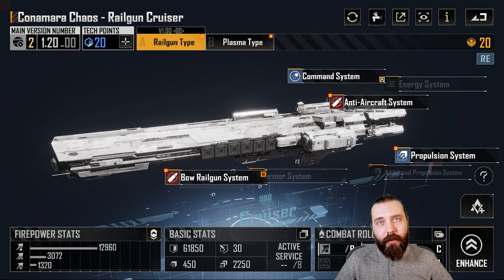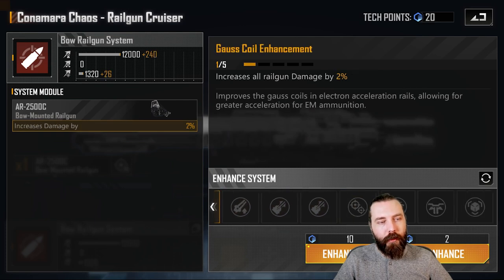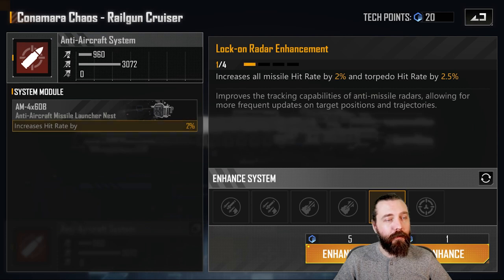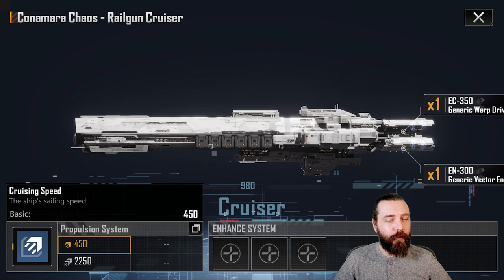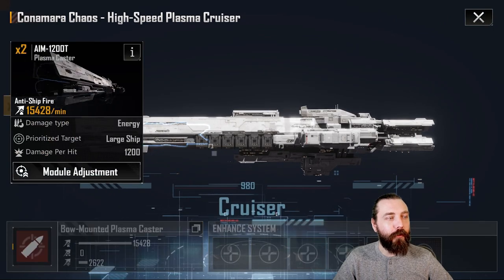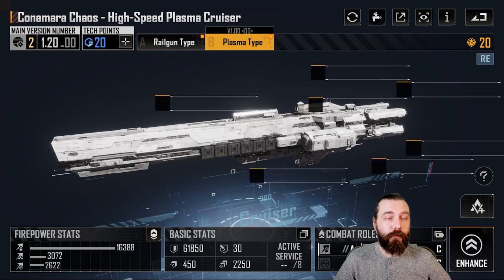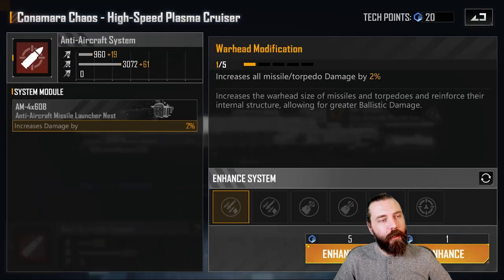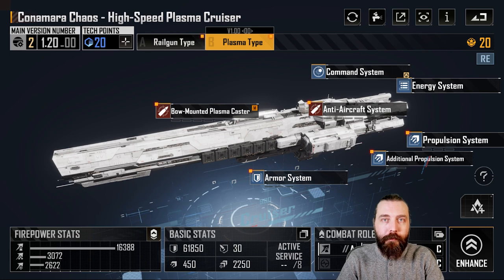Infinite Lagrange | Ship Guide Conamara Chaos